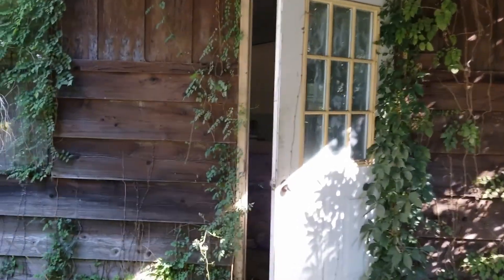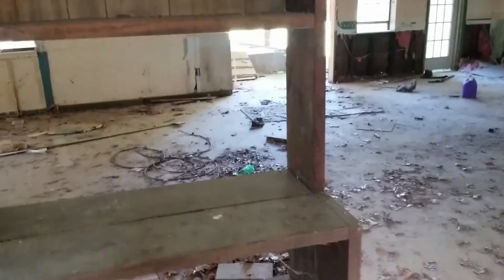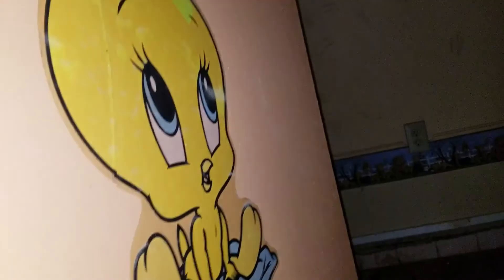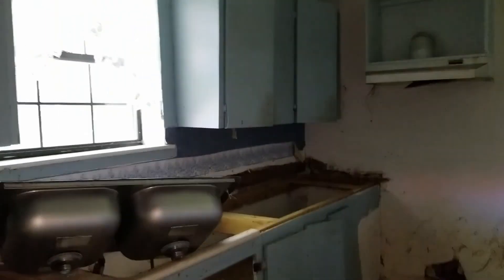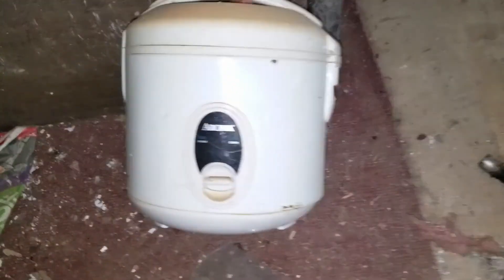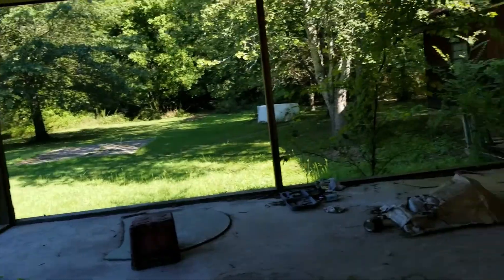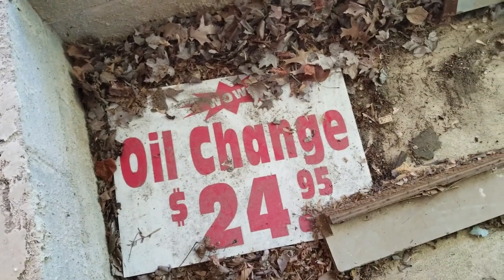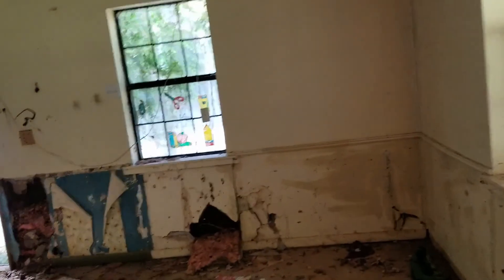Abandoned Daycare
Perfect example of hindsight here!  Abandoned, what appears to be, daycare.  We did not realize it until after recording and feel like total idiots,. Come laugh at our confusion  -Mama Shirley and Ambi